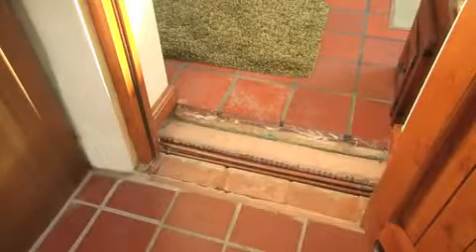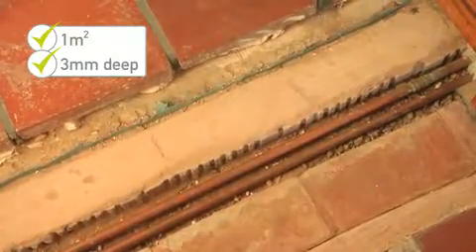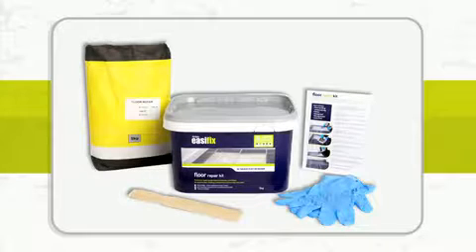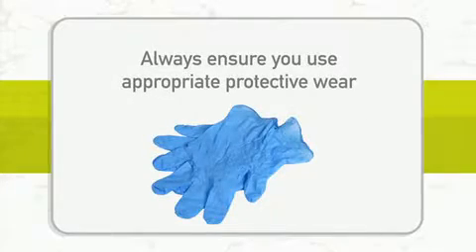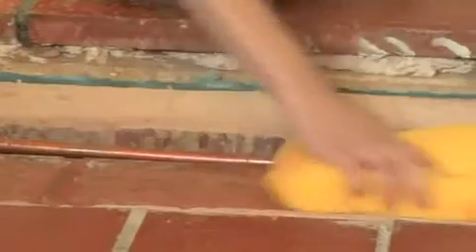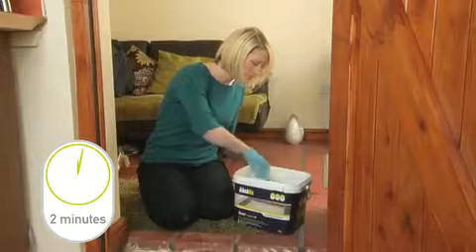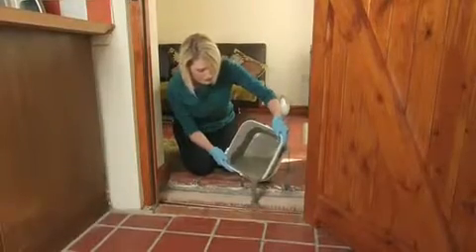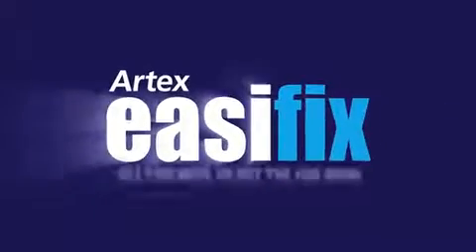Artex Easifix Floor Repair Kit